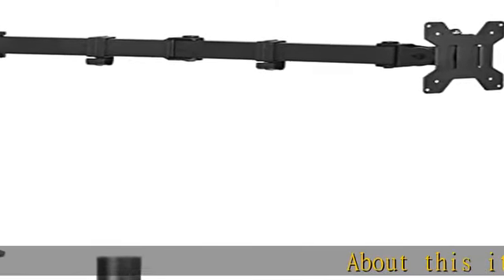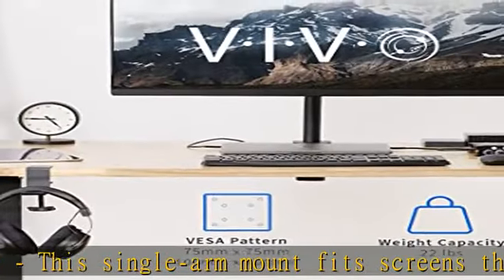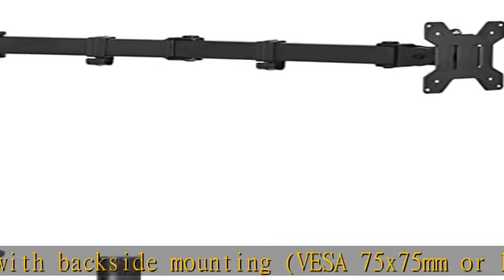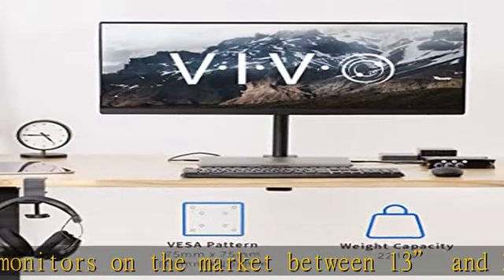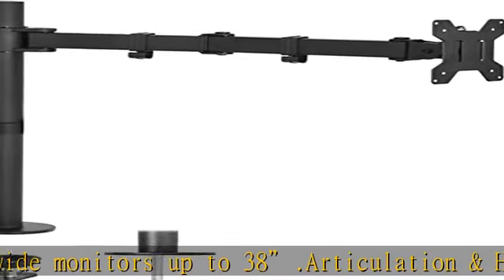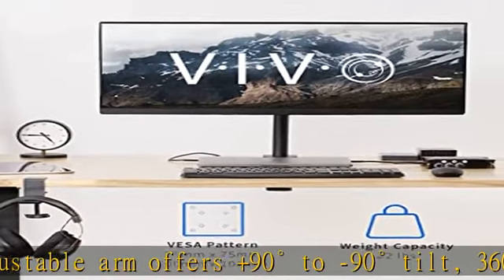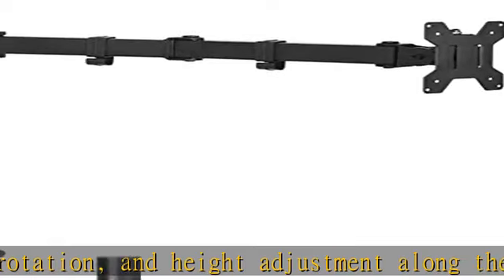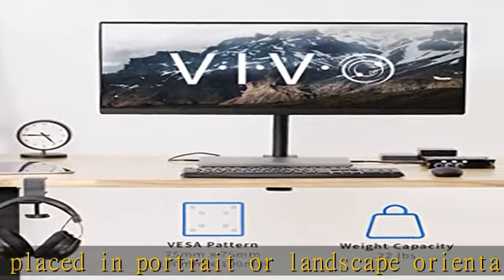VIVO Single Monitor Arm Desk Mount, Holds Screens up to 32 inch Regular and 38 inch Ultrawide, Full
VIVO Single Monitor Arm Desk Mount, Holds Screens up to 32 inch Regular and 38 inch Ultrawide, Fully Adjustable Stand with C-Clamp and Grommet Base, VESA 75x75mm or 100x100mm, Black, STAND-V001